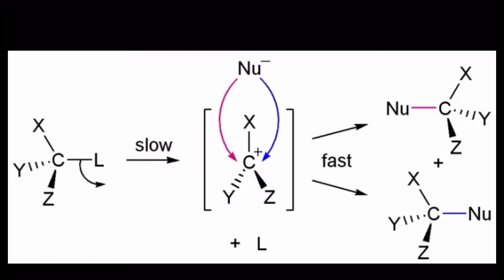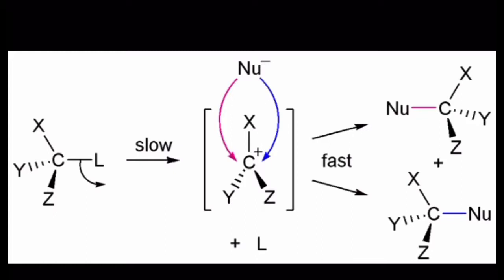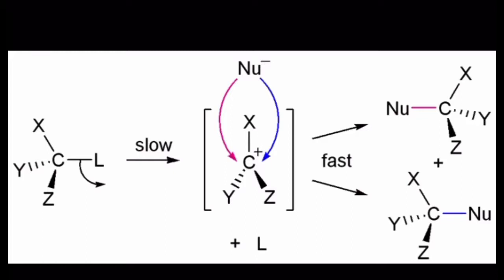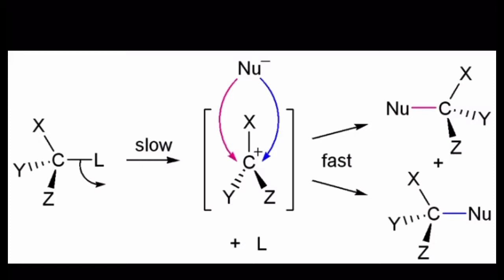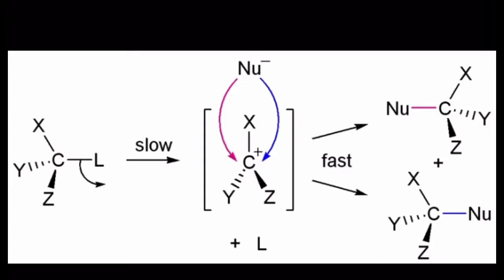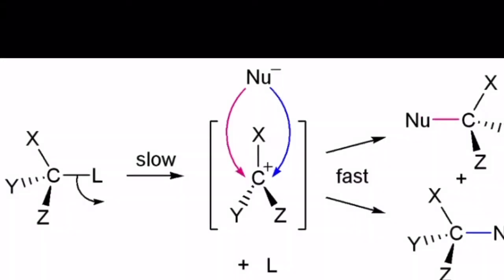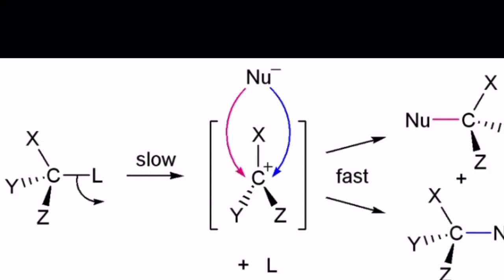Organic chemistry 1 | SN1 reaction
SN1 reaction simplified.
Some key pieces of information you need to prepare last minute.
Ochem 1

Mechanism
Carbocation
Nucleophile
Leaving group
R & S
Sp2 Sp3